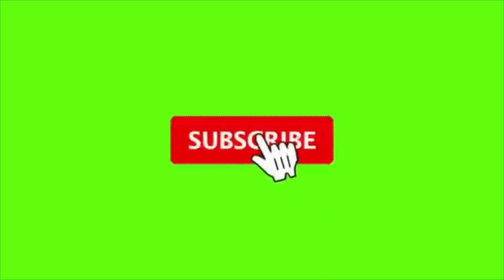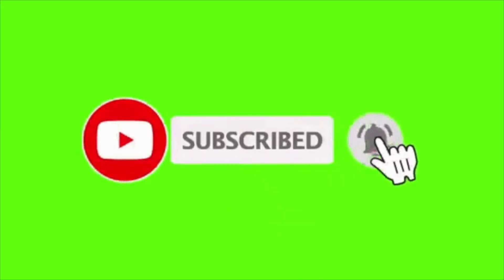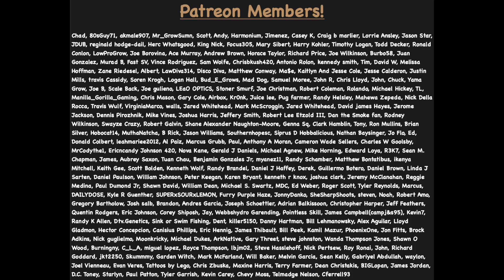BEST TIP TO KEEP YOUR TENT COOL UNDER $30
In today’s video, we’re gonna give you a HUGE tip to cool your tent by at least 10 degrees for your indoor grow this summer.

Mic I use